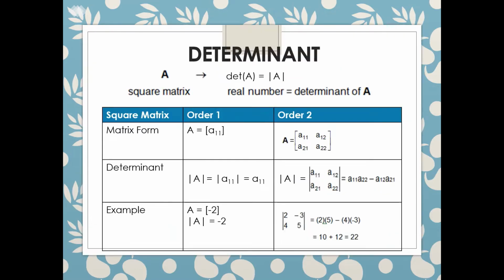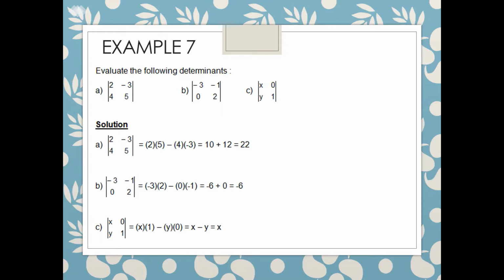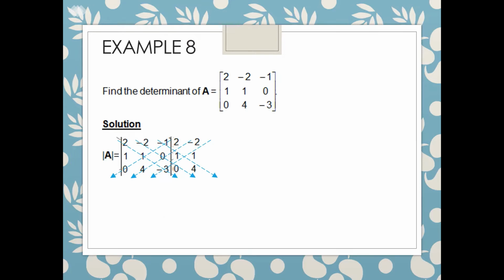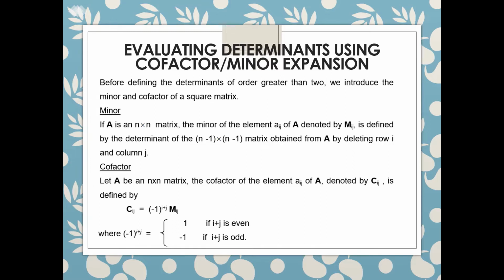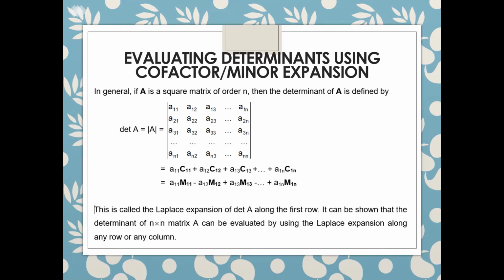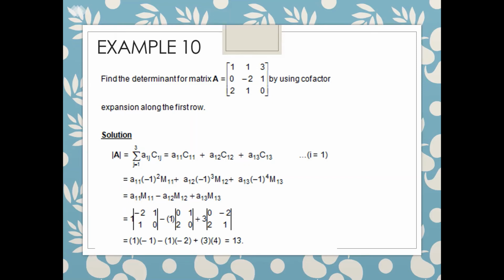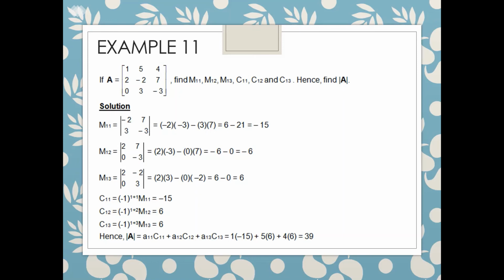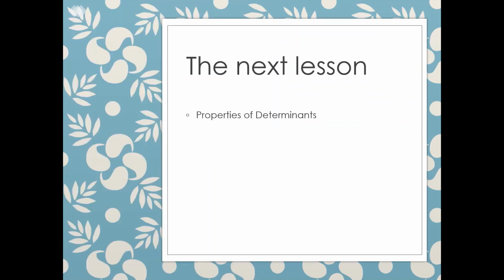MAT285_3.Determinant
This video on matrices describes the definition of a determinant, as well as explanations on evaluating the determinant of a matrix.
This video is suitable for students who are undertaking the Linear Algebra course.
Happy watching :)